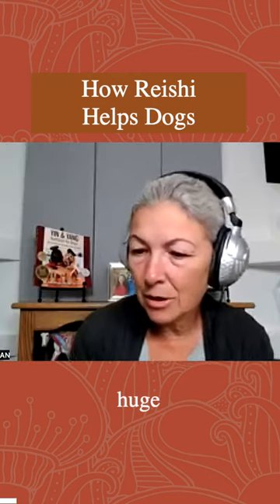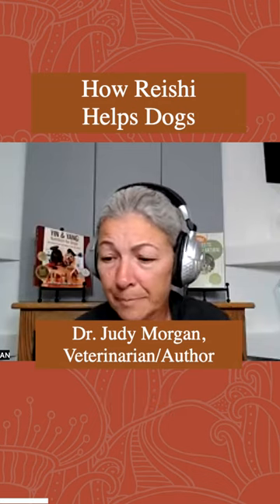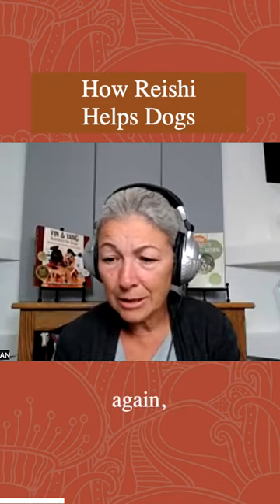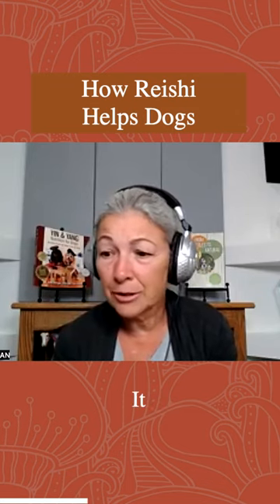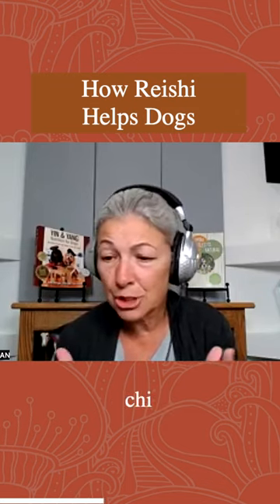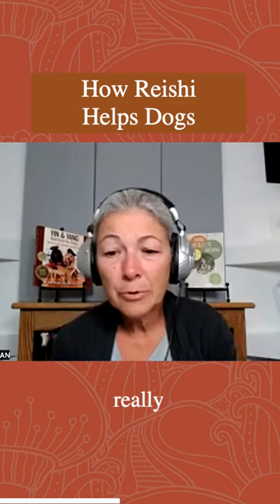Is this mushroom the SECRET to your dog's wellness?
How does reishi help dogs? We sit down with With Dr. Judy Morgan DVM, CVA, CVCP, CVFT to find out!

Real Mushrooms is a trusted provider of organic, potent, and pure mushroom capsules and powders. Learn more about medicinal mushrooms and their health benefits when taken as an extract or supplement

Want to try Real Mushrooms? 🙋‍♀️

Curious about using mushroom extracts for your pet's health?